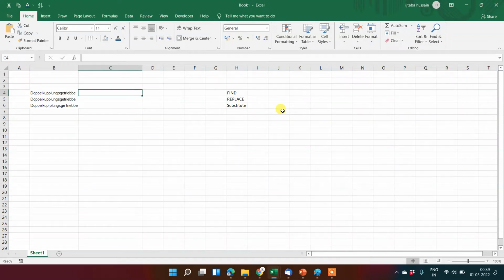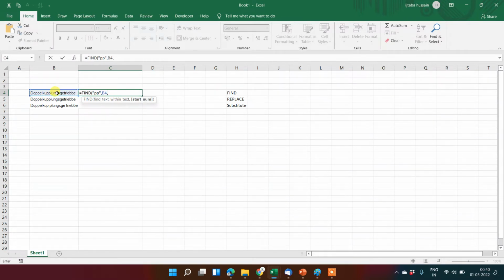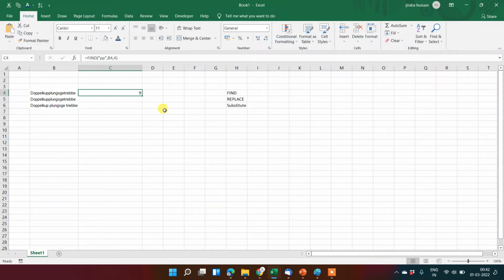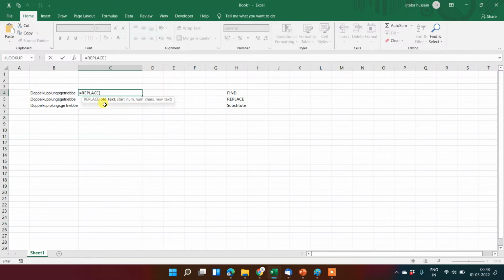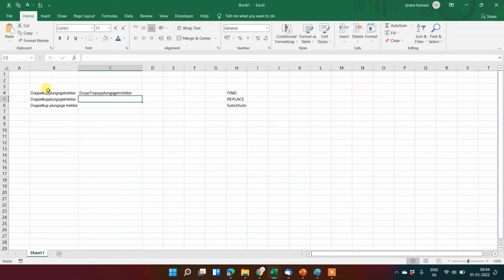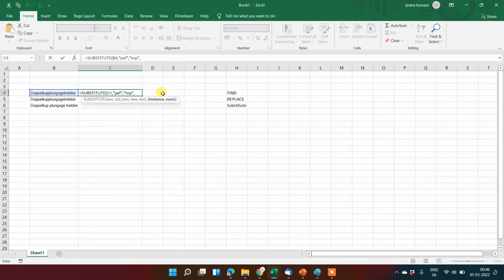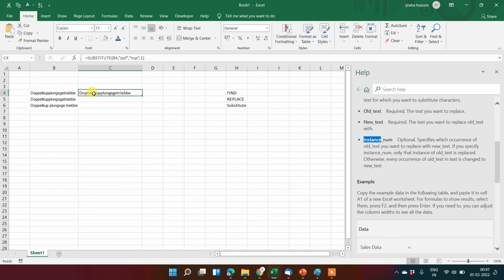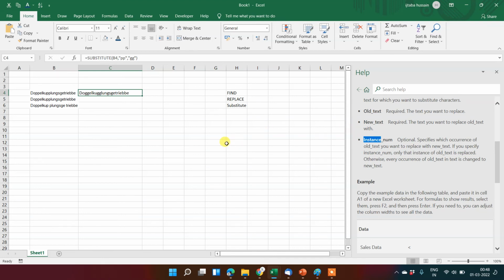FIND Formula in Excel | REPLACE formula in Excel | SUBSTITUTE formula in Excel | TEXT formula in Exc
This video explains three Text formulas of Excel and their usage.

These Excel TEXT functions are:

1) FIND -- Excel FIND function is used to get the position of a text in a text string.
2)REPLACE -- REPLACE formula is being used to replace a text in a text string.
3)SUBSTITUTE --  And SUBSTITUTE is being used to replace text basis condition,means you can mention some text that you wanted to replace with some new text.